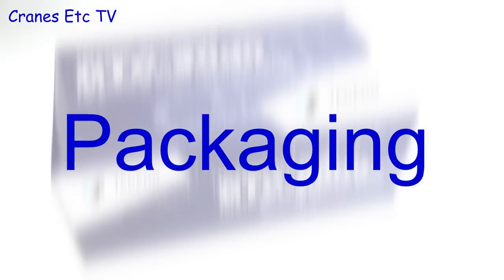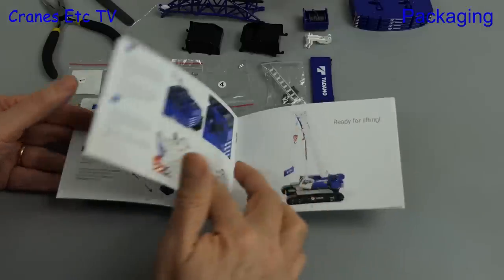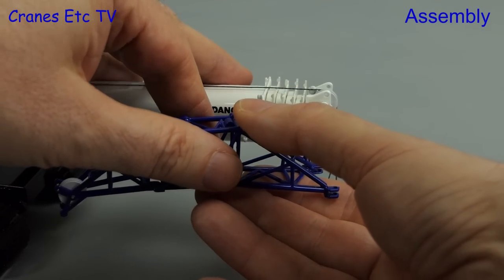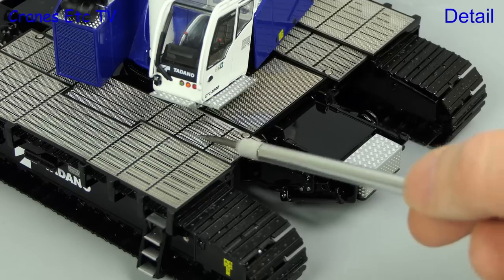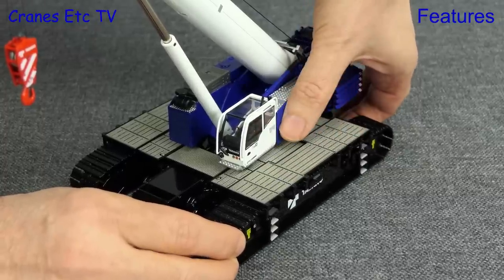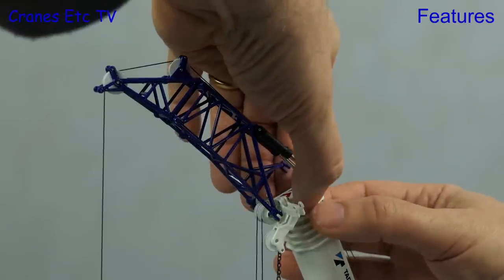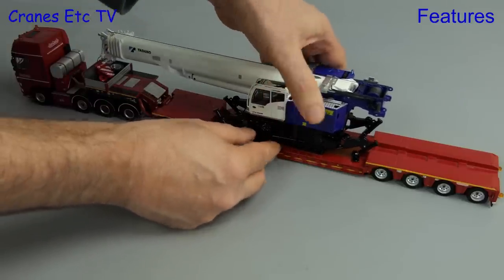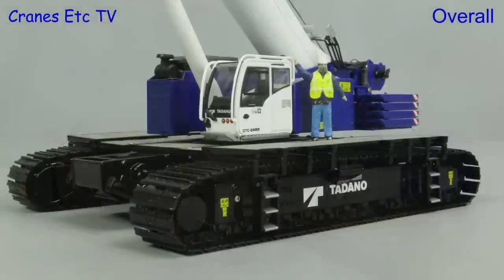IMC Tadano GTC-2000 Telescopic Boom Crawler Crane by Cranes Etc TV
This is the Cranes Etc TV review of IMC Model's 1/50 scale model of the Tadano GTC-2000 Telescopic Boom Crawler Crane.  The model number is 80-1025.  The full review is on the Cranes Etc